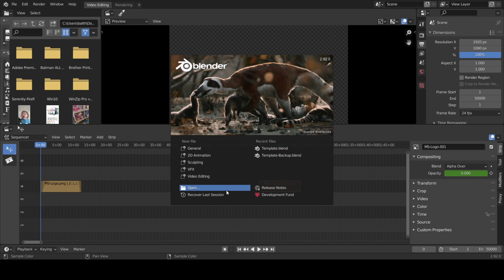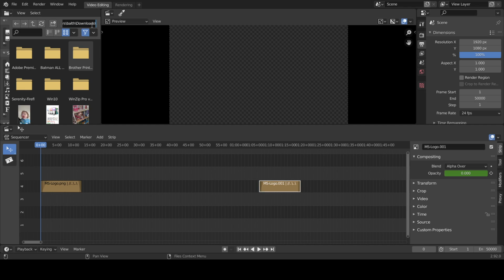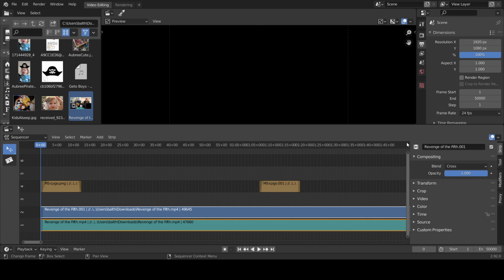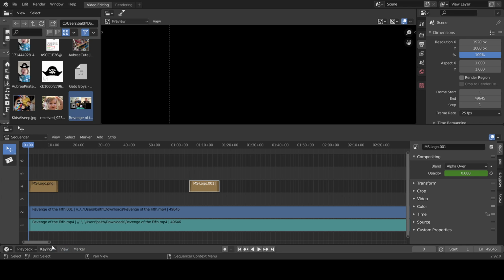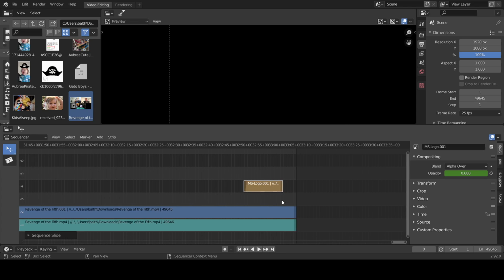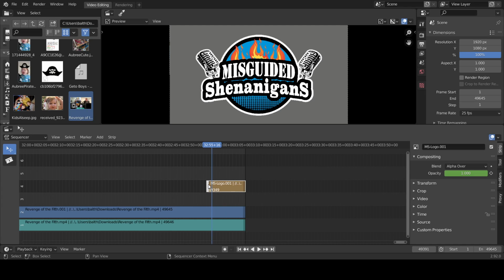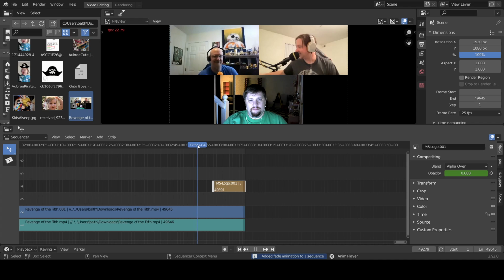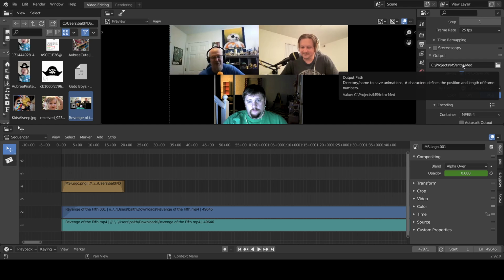Blender - Detailed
A more in-depth video that goes into the settings and fine tuning of the video. This video also has some of the initial setup you need to do that will be saved for future videos.